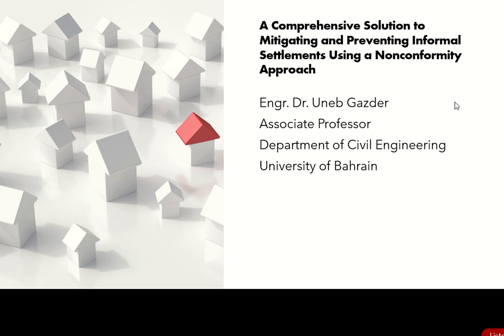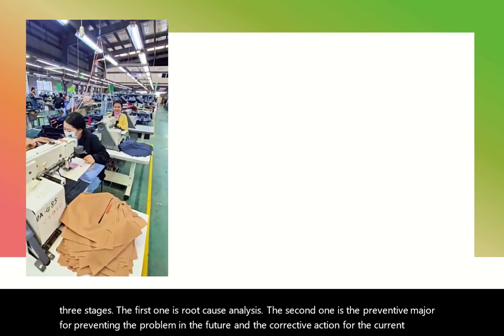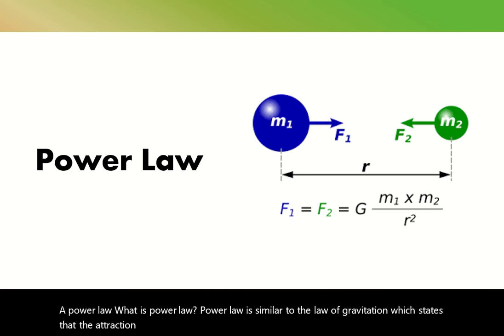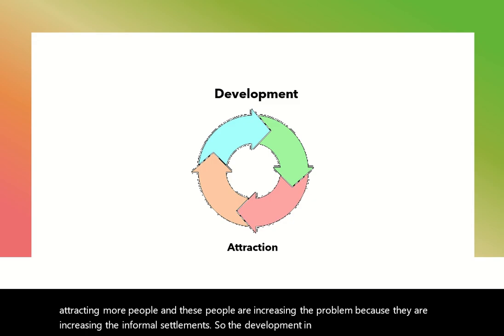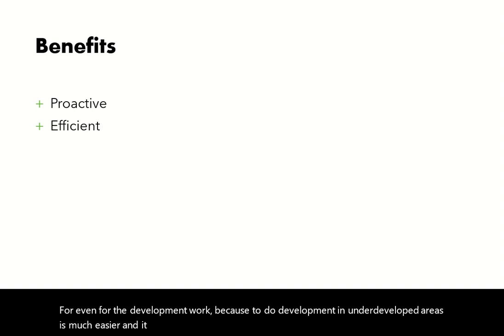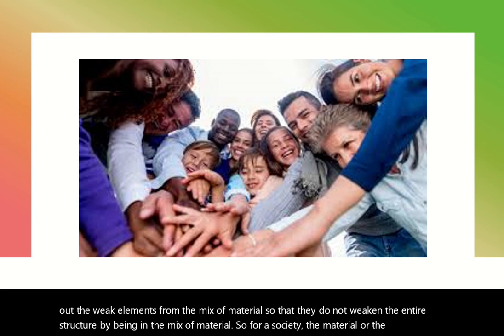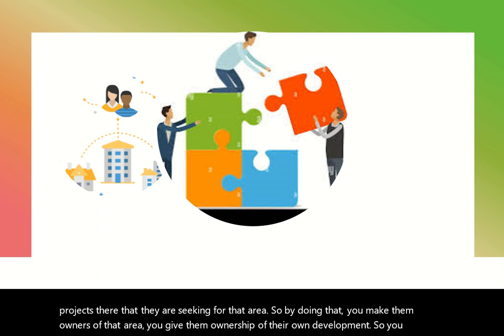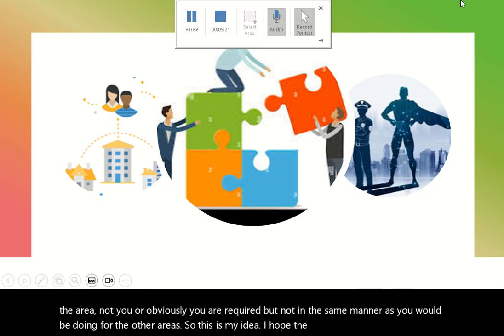Comprehensive Solution to Informal Settlements Using Nonconformity Approach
A Comprehensive Solution to Mitigating and Preventing Informal Settlements Using a Nonconformity Approach

Entry for the World Engineering Day Hackathon 2025